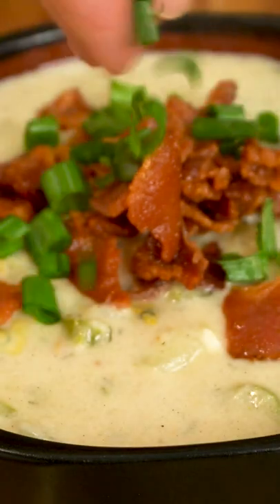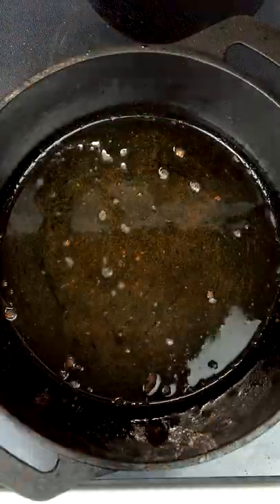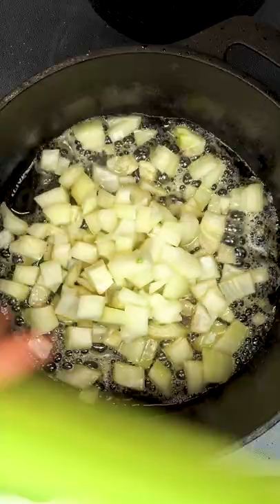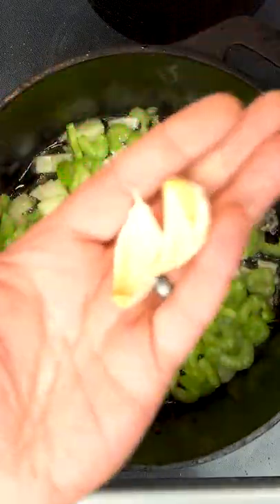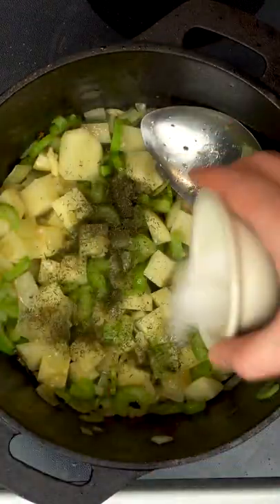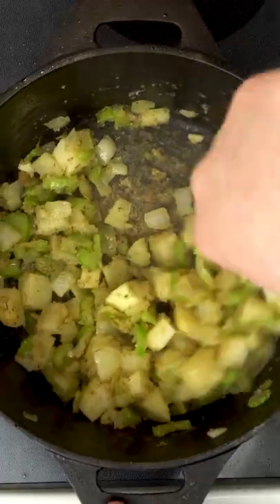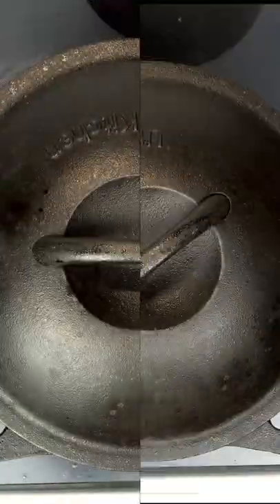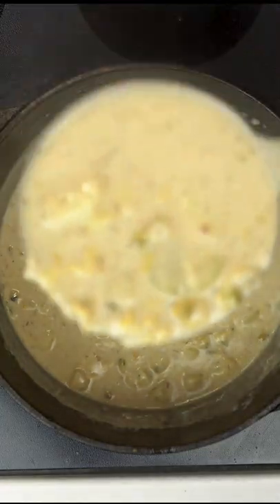How To Make New England Clam Chowder In 1 Minute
I love simple quick recipes and this new England clam chowder fits the bill while also SHELLING out plenty of wonderful flavor! This clam chowder can be ready to eat in just 30 minutes! And it's super easy to mix and match in whatever flavors you want in your own clam chowder. For the full ingredient list and more check out